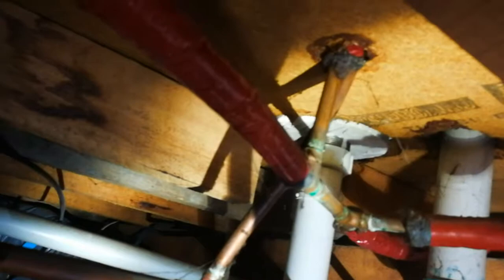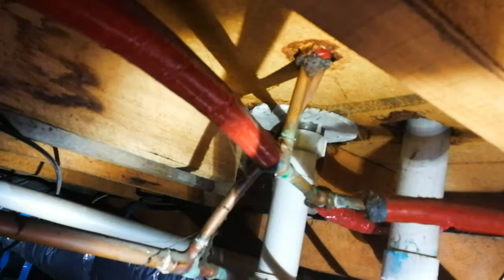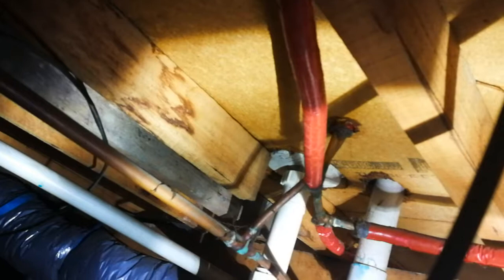Floor joists cut by plumber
Building inspections melbourne -plumbers always cut floor joists when installing waste pipes or ducting ,and never say a word-great tradesmen???